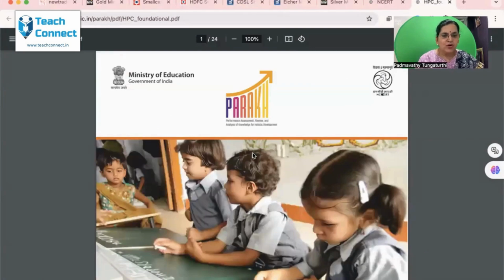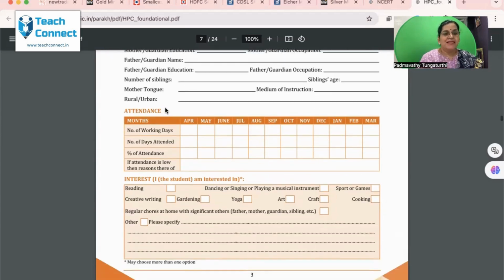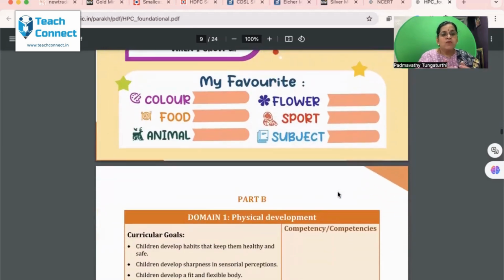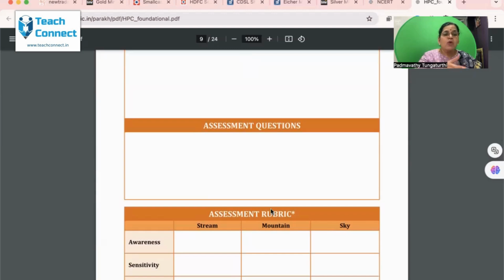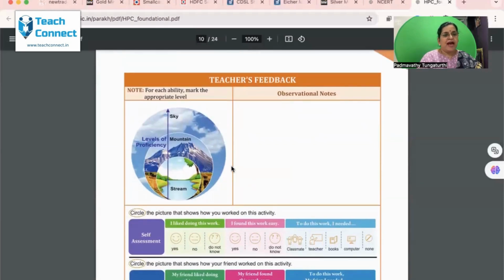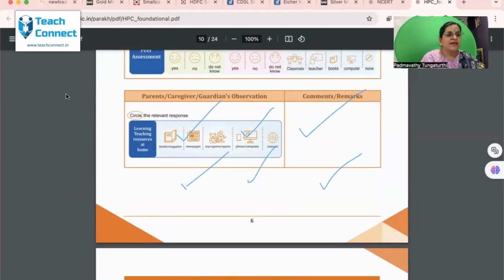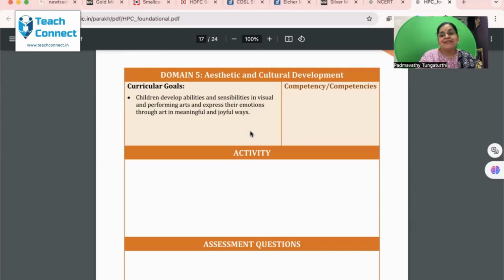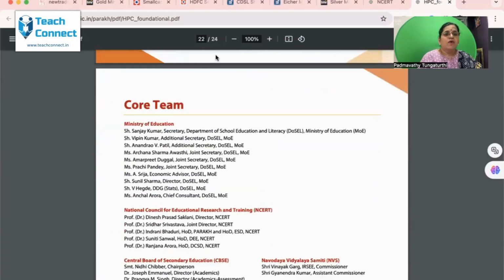Holistic Progress Cards vs. Traditional Methods: Which One Really Works?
Are holistic progress cards the future of student assessment, or do traditional report cards still hold value? 📊🎓 In this video, we compare the benefits and limitations of holistic progress cards with traditional evaluation methods. Learn how holistic assessments provide a more comprehensive view of student development, including cognitive, emotional, and social growth, and how they differ from the traditional focus on academic performance. If you're a teacher or parent looking for the best way to track student progress, this video is for you!

🔍 Topics Covered:

What are holistic progress cards?
Key differences between holistic and traditional report cards
How holistic assessments impact overall student development
Best practices for implementing holistic progress cards in schools